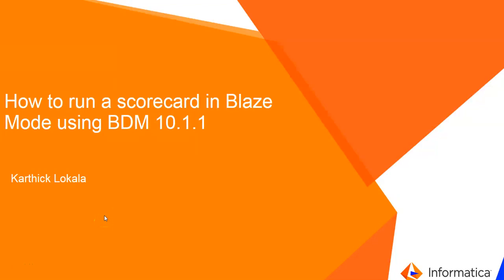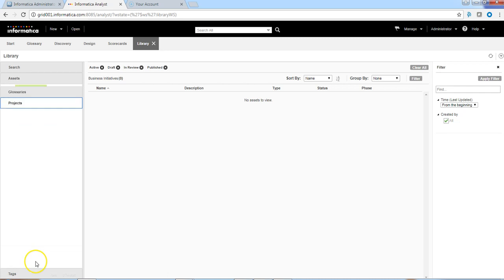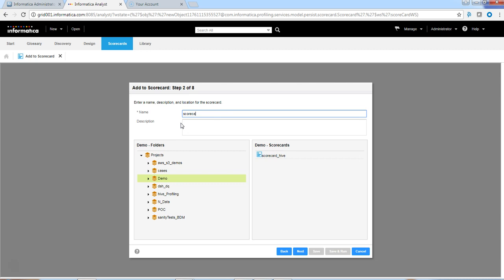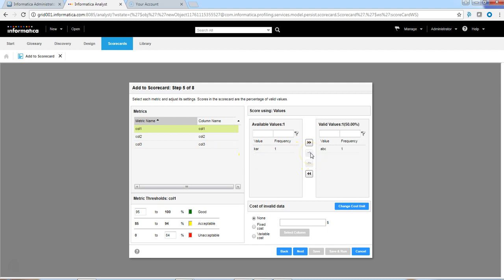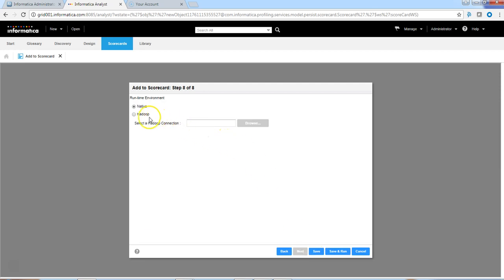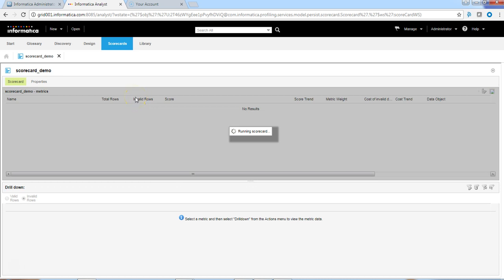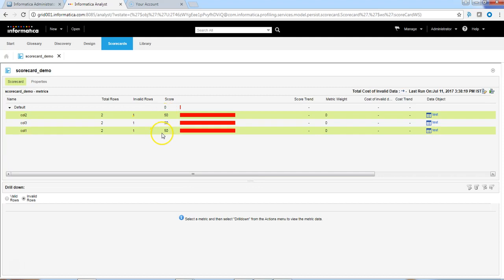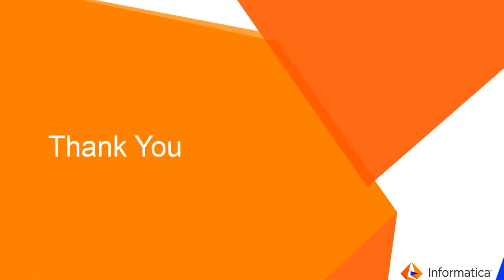HOW TO: Run a scorecard in Blaze Mode using BDM 10.1.1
​​This video demonstrates creation of scorecard and running it in Blaze mode from Analyst Tool​.